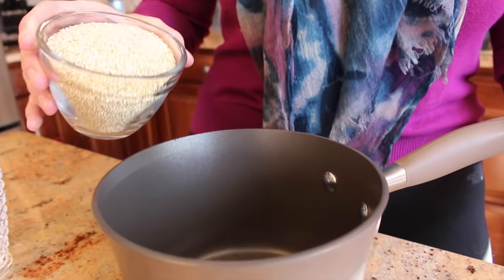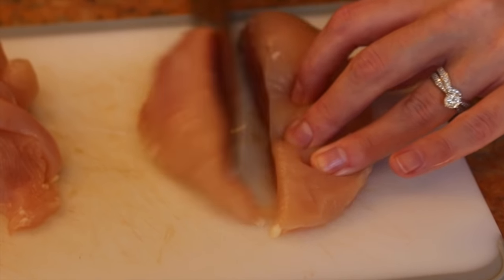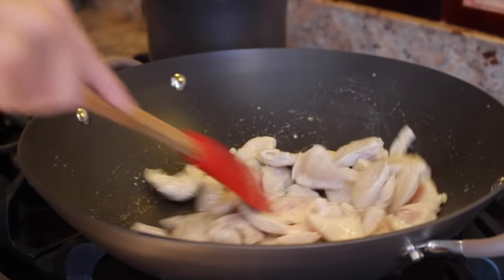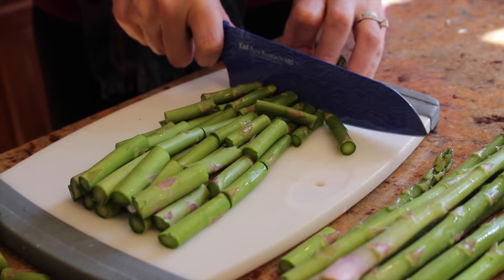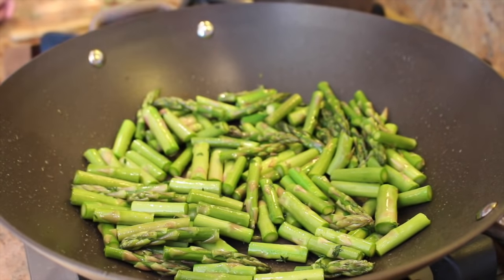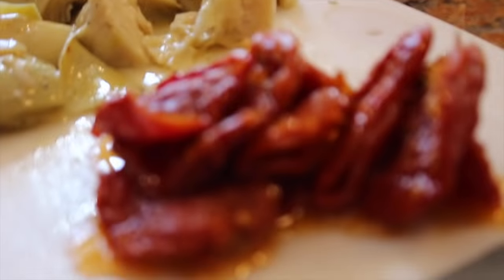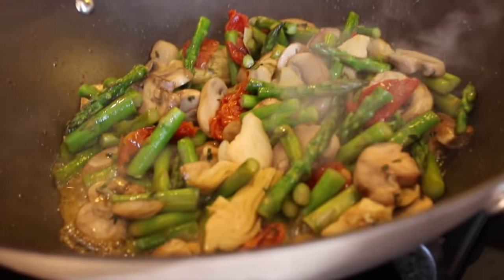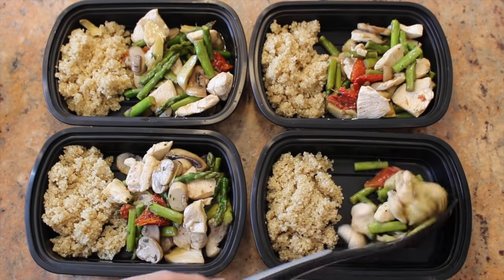How to Meal Prep - Ep. 34 - MEDITERRANEAN CHICKEN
Never let your meal prep get boring! Bring these delicious Mediterranean flavors together in a meal prep and your tastebuds will be thrilled! The chicken with fresh thyme, artichokes, sun dried tomatoes and asparagus will leave you licking your lips for more! (That may be cheesy - but it's SO TRUE!)

Our 12 Week Meal Plan - Meal Prep Cookbook is NOW Available for Order

Over 60 Healthy Meal Prep Recipes & 12 weeks of plans Includes (Breakfast, Lunch & Dinner)
Macros - Shopping lists  - Vegetarian options!!! Ask us a question in the comments =)

OUR FAVORITE MEAL PREP TOOLS:

MEAL PREP CONTAINERS

GRILL PAN This is the one we have

CUTTING BOARD

FOOD SCALE

Splatter screen

Coconut Oil

Rubber Tongs

Garlic Press

Adam swears by these knives

Our cookware

Here's the food processor we have

2 cup glass measuring cup by Pyrex

Here's a silicone baking muffin tray

An awesome whisk

Food Chopper

That meat masher thingy

Those tongs that make cooking chicken easier

MCT oil, we love this one now!

Coconut Aminos

HOW TO STORE/REHEAT THESE

1. Meals can last in the fridge 3-4 days.
2. Can be eaten cold, but if you want to reheat, mix together and heat in a covered saute pan for a few minutes.
3. Mix everything together in the meal prep container and eat!

If you would like some information on our private nutritional coaching, shoot us an email at chefstef6 @gmail. com! We do one on one coaching to assist people in need of better athletic performance, better sleep, more energy, healthy aging and weight loss.

Ingredients are to make 4 SERVINGS:
Easily double or triple the ingredients to make more!

3/4 cup quinoa
1 1/2 cups water
500g (about 2) chicken breast
3 tbls olive oil
salt/pepper
1 tbls fresh thyme (or seasoning of your choice)
500g (about 1 bunch) asparagus
1/2 cup sun dried tomatoes
120g (about 8) artichokes
225g (8 oz) mushrooms

— MACROS (in grams) —
(per serving if you divide into 4 meals)

Calories: 457
Protein: 39
Carbohydrates: 34
Fat: 18
Sugar: 5
Fiber: 9

*calculated by MyFitnessPal*